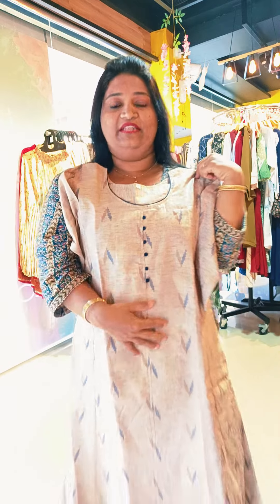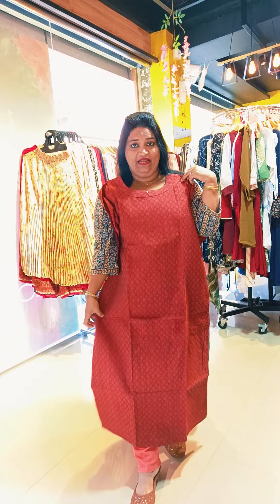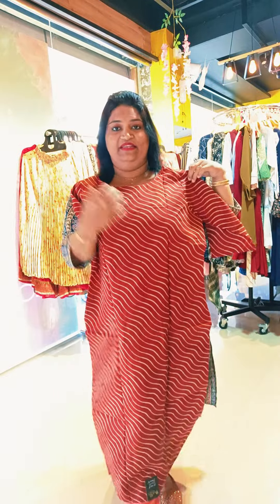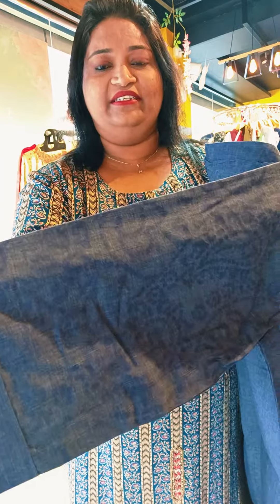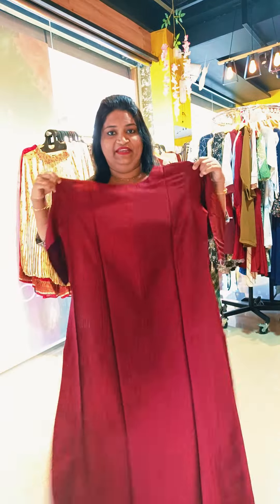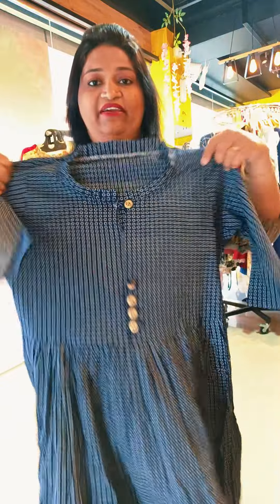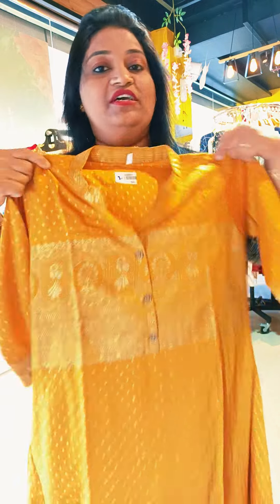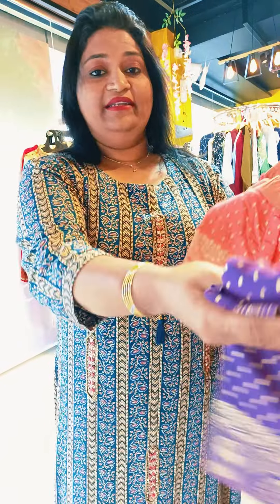CASUL WEAR KURTHI💃 PRICE START... 630/- 💃 COTTON 📞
PEACH TREE LADIES FASHION HUB